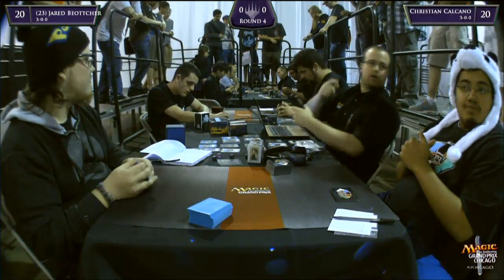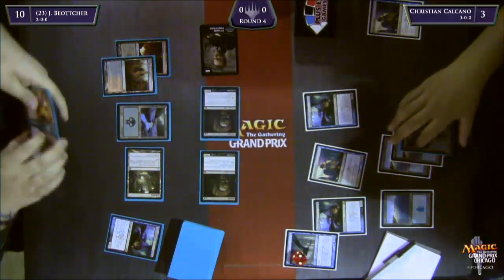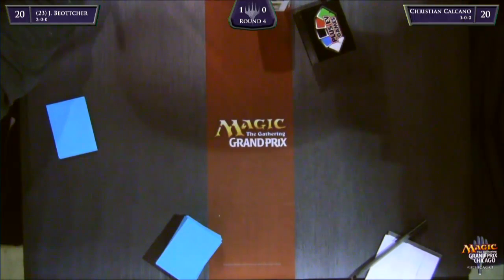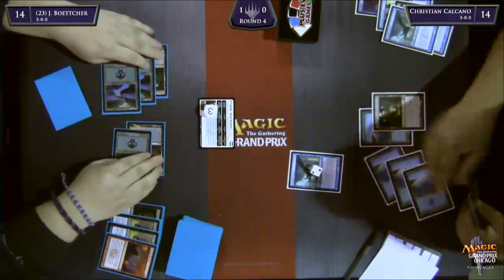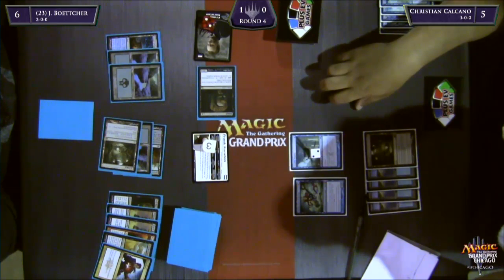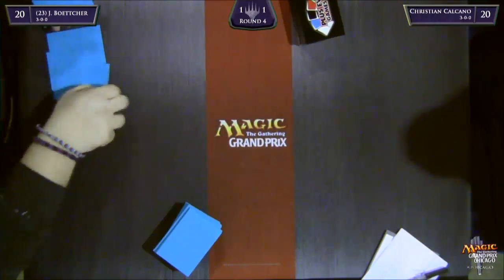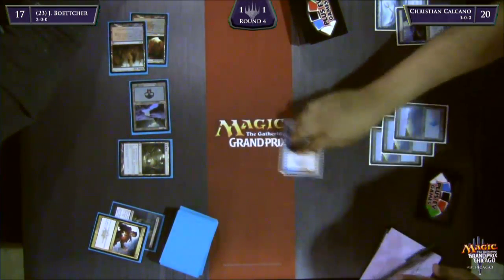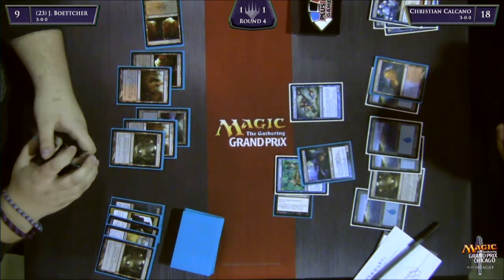GP Chicago Round 4